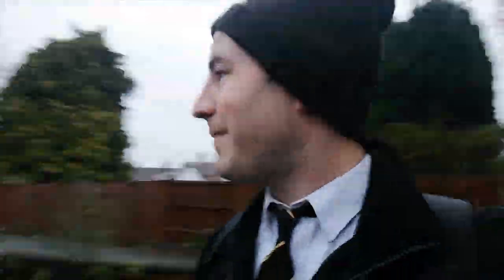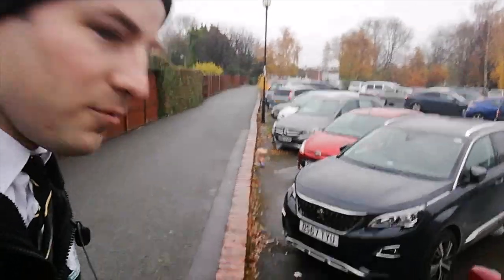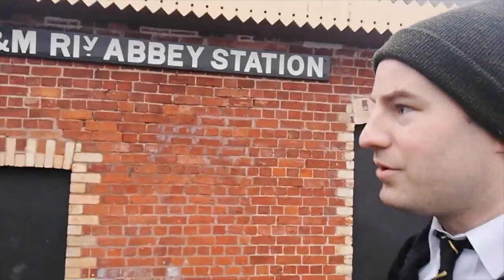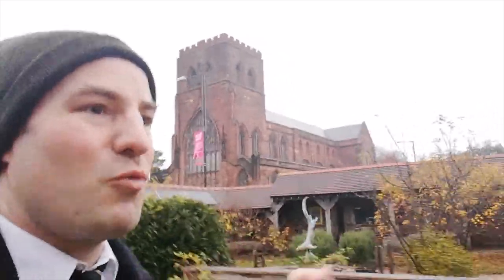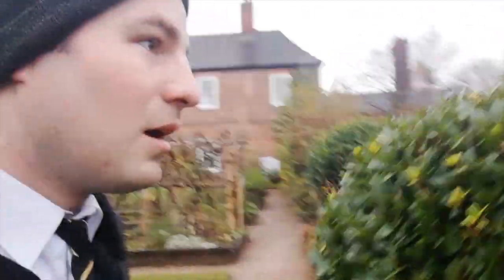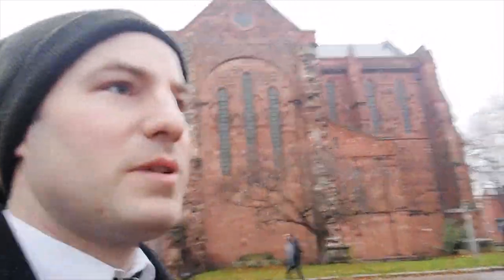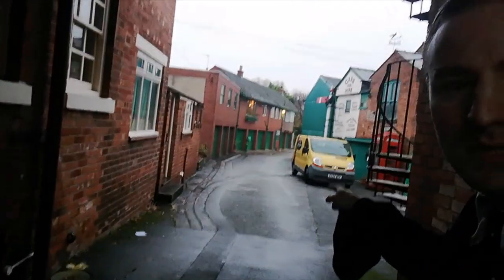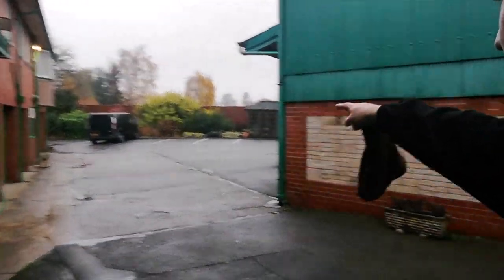A Mysterious Miniature Railway In Shrewsbury - Miniature Railway Britain Episode 13.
Starting a Shrewsbury Abbey Station, the former terminus of the erstwhile Shropshire & Montgomeryshire Light Railway, we have a looks at the old station ticket office which is now a bookshop. We then have a look and Shrewsbury Abbey before going to see a strange little miniature railway with no trains!